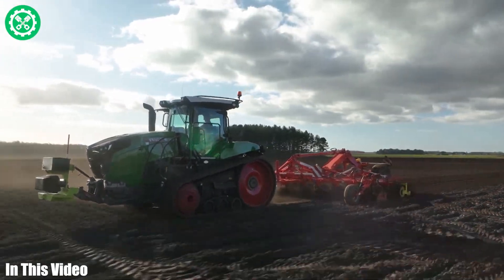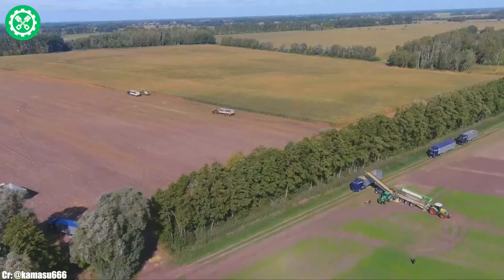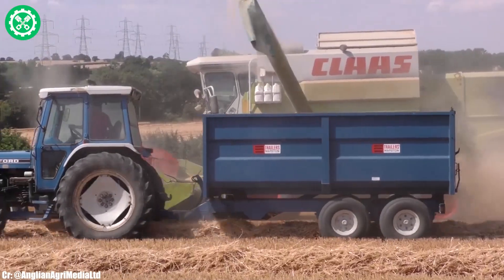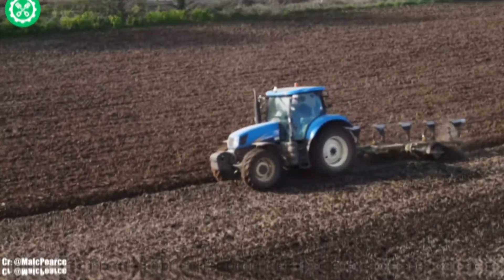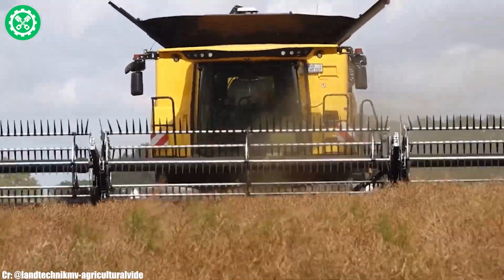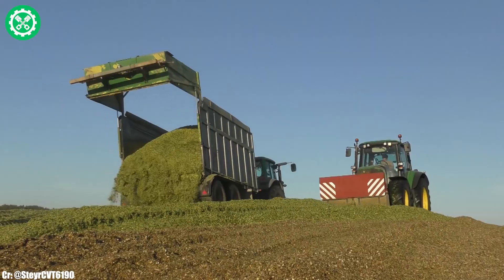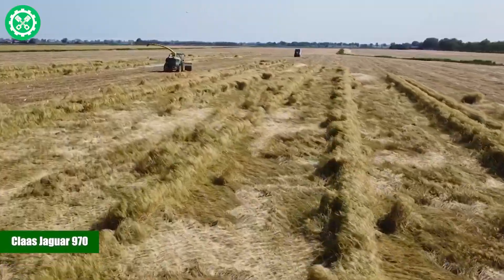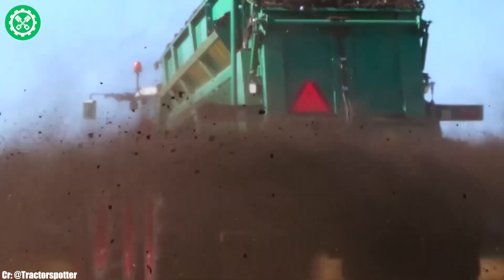10 Of the Most Powerful Agri Machinery You've Never Seen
Get ready to be amazed with '10 Of the Most Powerful Agri Machinery You've Never Seen.' This video is a showcase of some of the most powerful and unique agricultural machinery that is changing the landscape of modern farming.

We start with a colossal tractor that boasts unmatched power and capabilities. Its advanced technology makes it a game-changer in large-scale farming operations.

Next, we feature a mega combine harvester. This beast of a machine demonstrates incredible efficiency and capacity, revolutionizing the way crops are harvested.

The third machine is a high-tech agricultural drone. Its capabilities extend beyond aerial monitoring, including precise spraying and even planting.

We then turn our attention to a giant planting machine. Its innovative design allows for rapid and accurate planting over vast areas, a vital tool for modern agriculture.

The video also includes a segment on an extraordinary irrigation system. This system isn't just about irrigation; it's about smart water management for optimal crop growth.

Up next is a massive fruit harvesting robot. This machine combines speed with care, ensuring high-quality fruit picking on a large scale.

We showcase a cutting-edge soil preparation machine. Its size and power enable it to prepare large tracts of land quickly while maintaining soil health.

The eighth feature is an advanced livestock management system. This technology revolutionizes animal husbandry with its efficiency and precision.

Our list continues with a high-capacity crop processing machine. From sorting to packaging, this machine handles crops with incredible speed and accuracy.

Finally, we conclude with a special feature on a custom-built, multi-purpose farm machine. This unique machine is designed to handle a variety of tasks, showcasing the innovation in agricultural machinery.

Each of these machines is presented with stunning visuals, expert commentary, and details about their operation and impact on farming. Whether you're an agriculture professional, a technology enthusiast, or just curious about modern farming, this video will provide a fascinating glimpse into the future of agriculture.